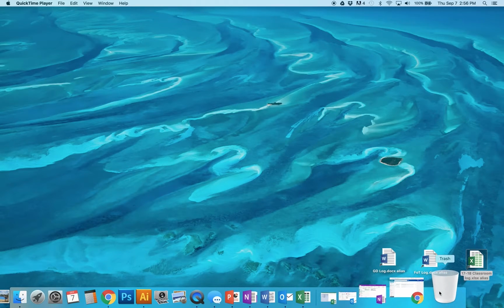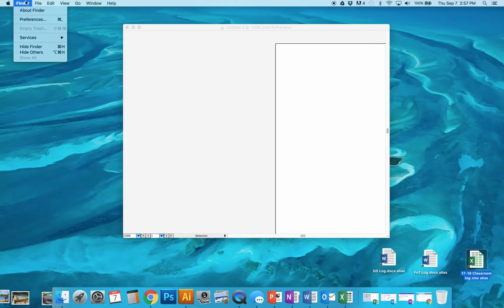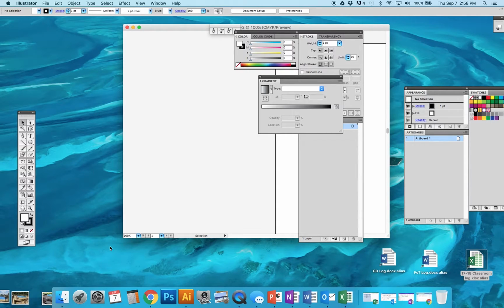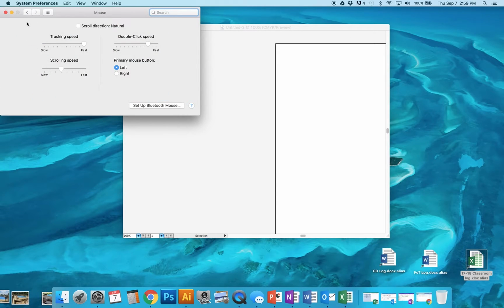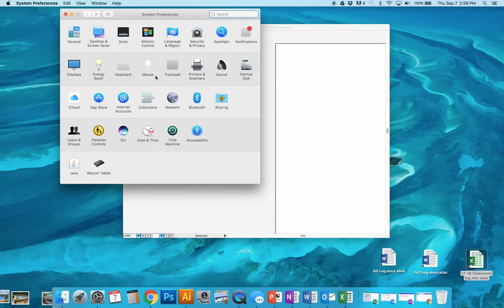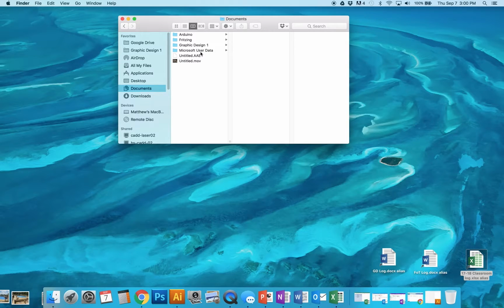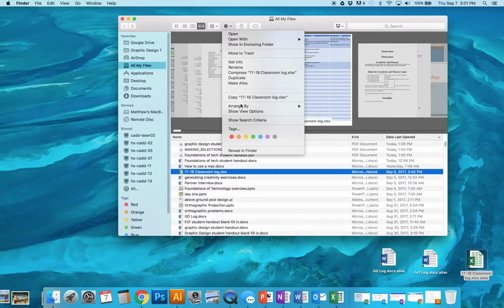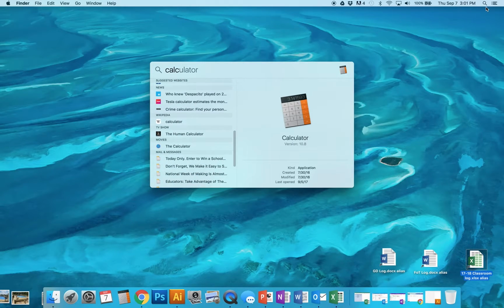Intro to mac